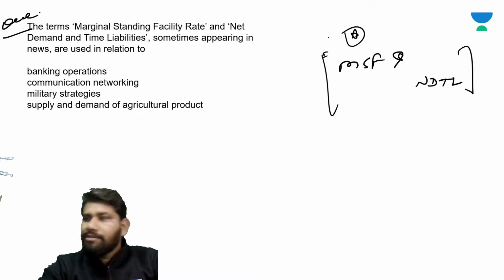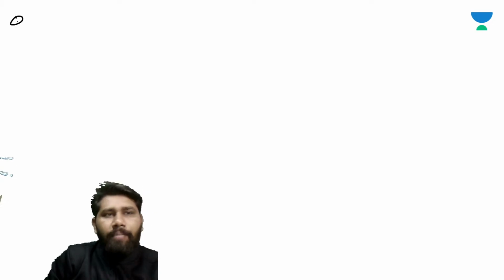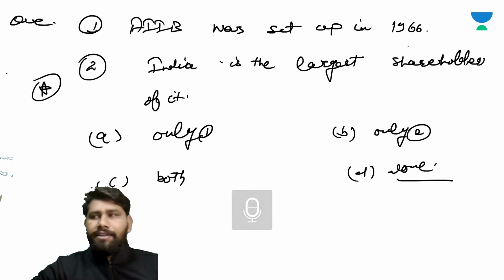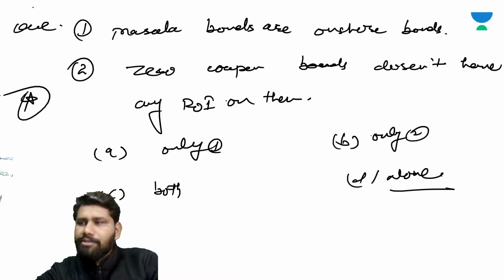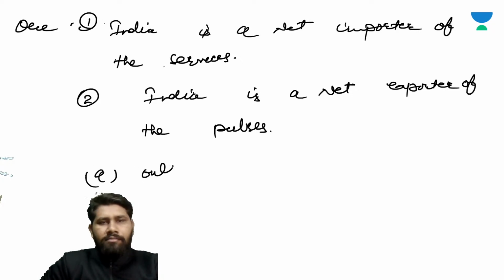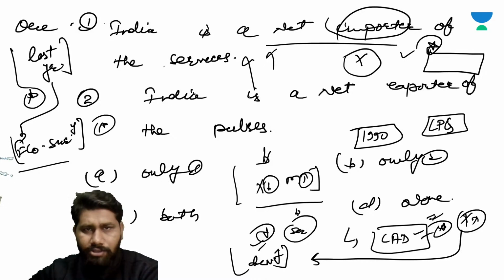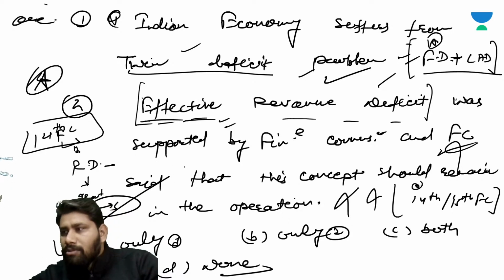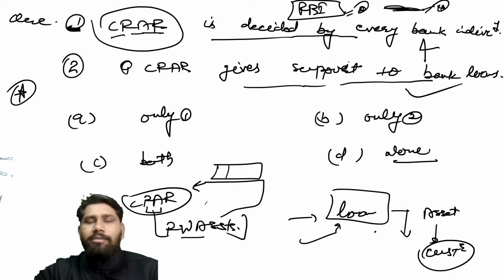UPPSC 2021 | ECONOMY LIVE TEST | Gopal khokhar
Unacademy UP Exams is your one-stop solution for all UP & UPPSC Exams Preparation.

India’s top educators will be teaching you daily on this channel. We will cover the entire syllabus, strategy, updates, and notifications which will help you to crack all the Uttar Pradesh (UP) Exams.

=== Live Classes Schedule From 22nd December 2020  ===

✿ UPSSSC/UPPSC 2021

09:00 AM - Current Affairs by Anup Upadhyay
10:00 AM - Daily Test Series श्रंखला (करेंट अफेयर्स) Static GK/History/Polity/ Geography/Economics/Science By Dr. Raina Sarraff
11:00 AM - Mathematics By Ramcharan Choudhury
12:00 PM - History By Anupama Pandey
1:00 PM - Reasoning By Shubhendra Tiwari
7:00 PM - Science And Technology By Dr. Raina Sarraff
8:00 PM - Mathematics By Ramcharan Choudhury

✿ UPPSC MAINS Crash Course 2020 (Mon - Fri)

10:00 AM - Economy By Gopal Khokhar
11:00 AM - Indian Polity By Ajay Anurag
12:00 PM - Science And Technology By Gopal Khokhar
1:00 PM - General Hindi By Ajay Anurag
2:00 PM - Geography By Anup Upadhyay
3:00 PM - History By Manju Kumar
4:00 PM - Current Affairs By Anup Upadhyay
5:00 PM - Ethics, Integrity & Aptitude By Manju Kumar

✿ UPTET/SUPER TET 2021 (Mon - Fri)

8:00 PM - Mathematics by Shubhendra Tiwari
8:30 PM - Science By Manoj Tripathi
9:00 PM - EVS By Manoj Tripathi

1. One Subscription, Unlimited Access
2. Learn from your favorite teacher
3. Real time interaction with teacher
4. You can ask doubts in live class
5. Limited students
6. Download the videos & watch offline